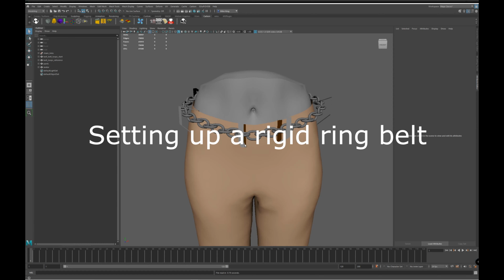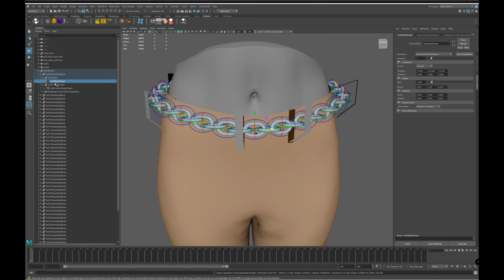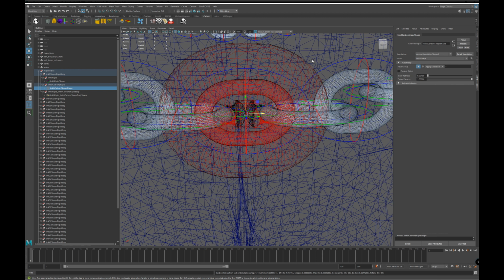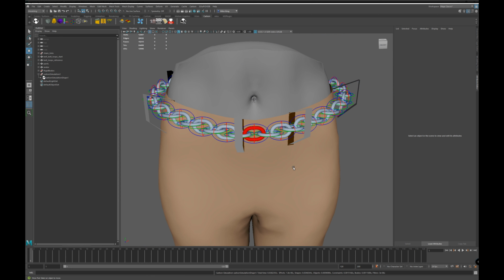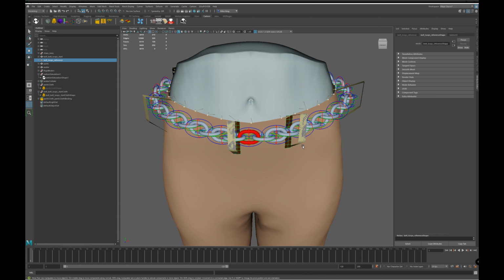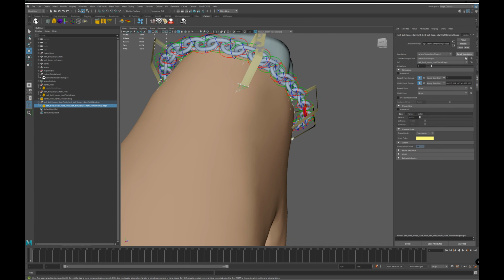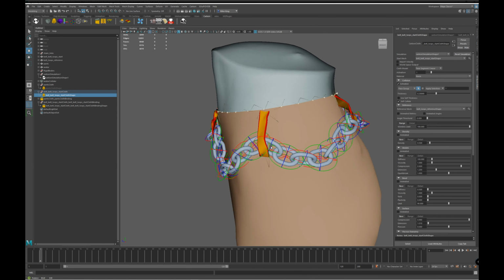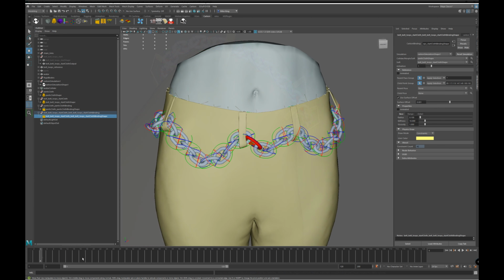Using Carbon to create a Rigid belt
Carbon Rigid + Carbon Shape + Carbon Body = Rigid Body.
Learn how to create a rigid belt in this tutorial video.